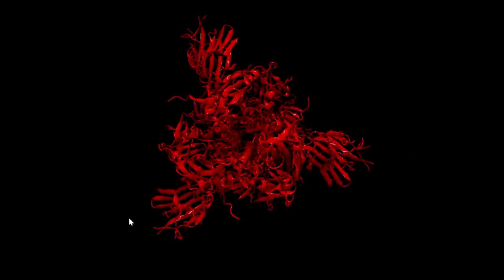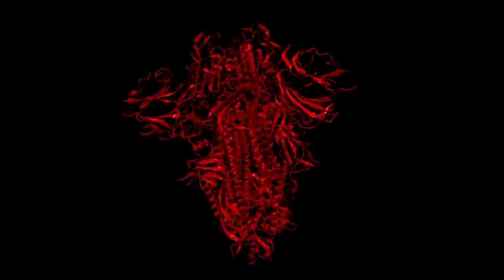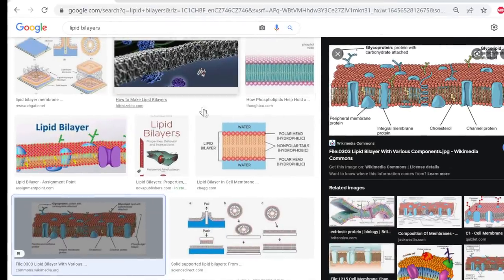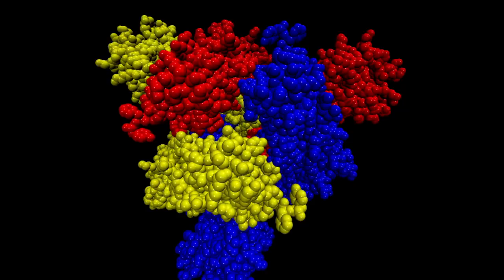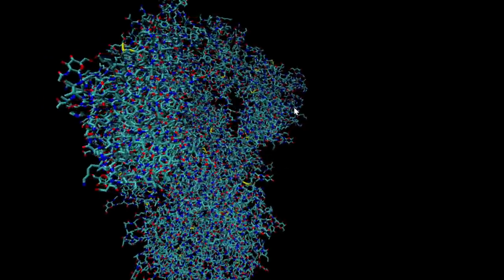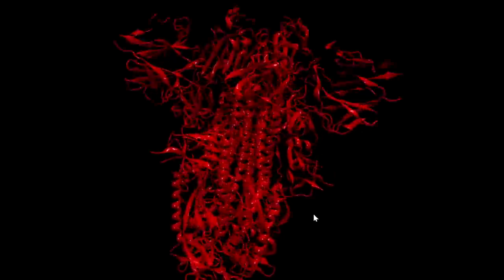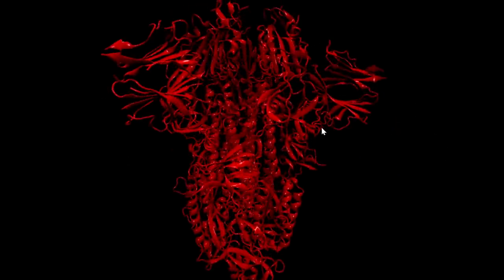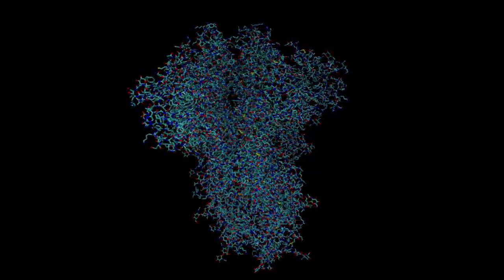A close look at the coronavirus spike protein